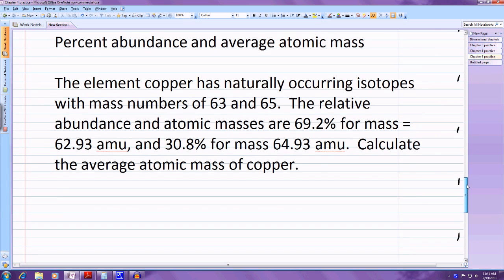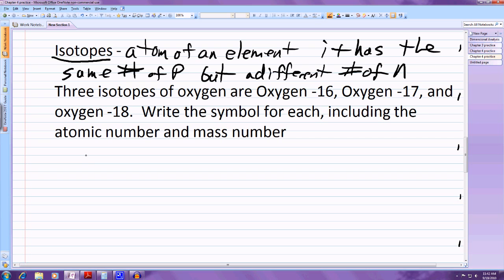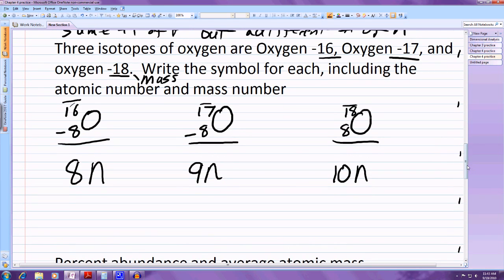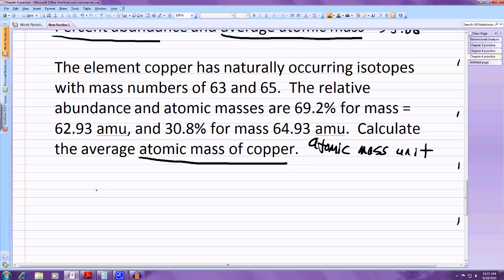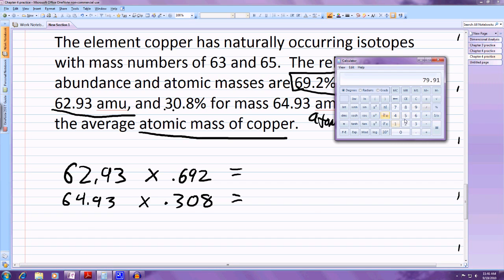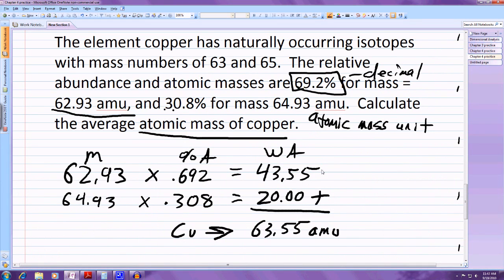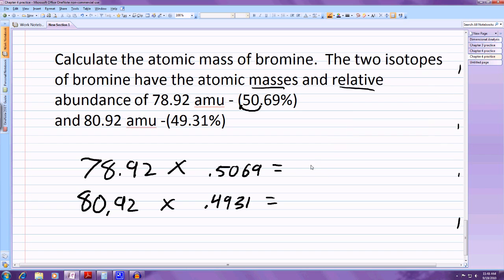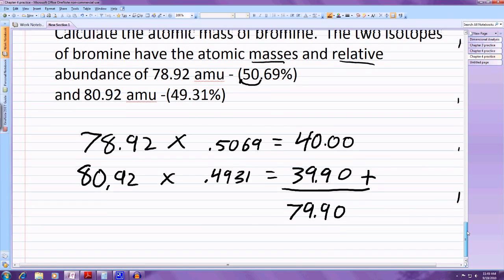Chapter 4 pt 2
Isotopes and Average Atomic Mass